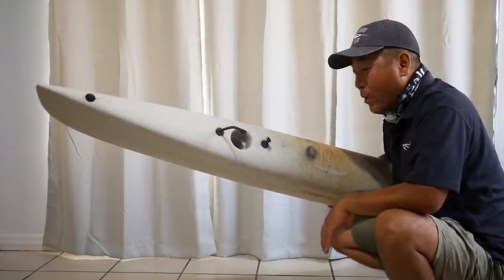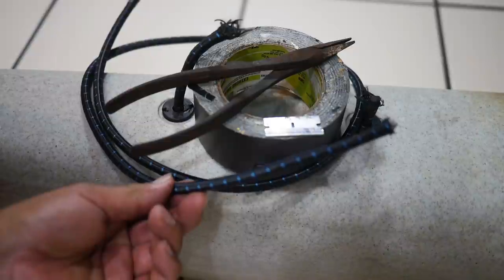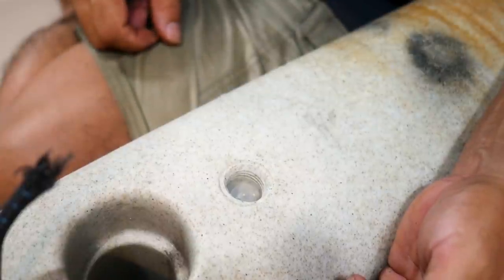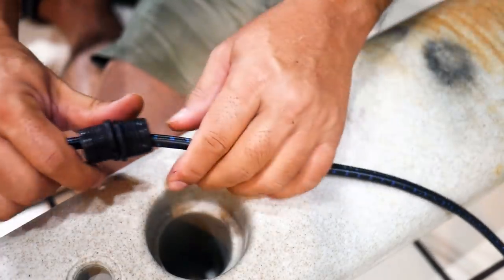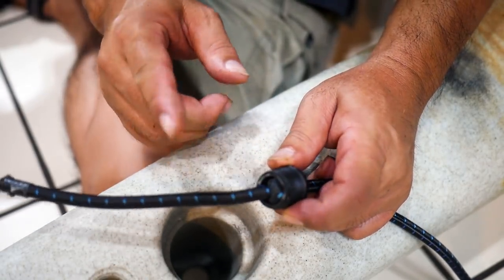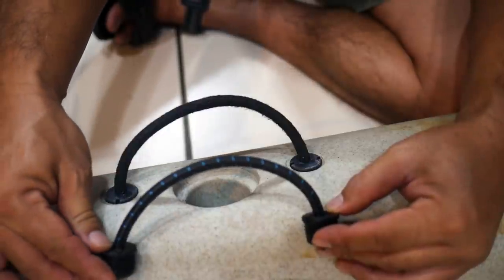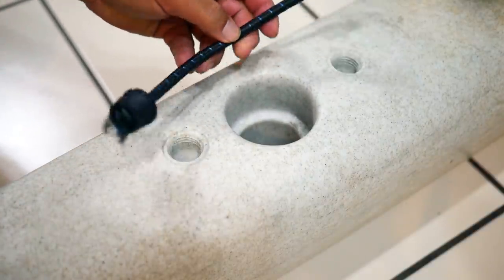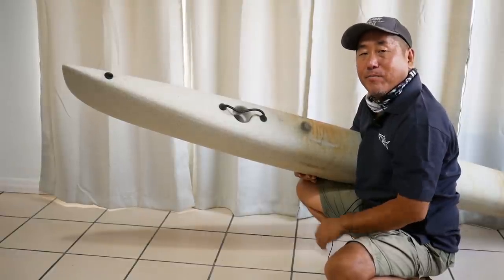Hobie Adventure Island Outrigger Bungee (Shock Cord) Replacement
How to replace the bungee (shock cord) on the Hobie Adventure Island.  Eventually, the rubber strands become brittle or lose their elasticity creating a risk of your ama (outrigger) coming undone.  The steps are simple but a few pitfalls make it a PIA.

The RODS AND REELS:

1) Esky Rods - Spinning 7' (Med 12-15lb Saltwater) - Slow Parabolic Action - Solid Carbon - Fuji Guides(8) and Reel Seat.
-20lb Power Pro

2) Esky Rods - Spinning 7' (Med/Hvy 15-20lb Saltwater) - Fast Action - Solid Carbon - Fuji Guides(8) and Reel Seat.
-30lb Power Pro

3) Esky Rods - Spinning 7' (Med 12-15lb Saltwater) - Med Fast Action - Solid Carbon - Fuji Guides(8) and Reel Seat.
-50lb Power Pro

4) Esky Rods - Spinning 6'4" (25-30lb Saltwater) - Mod-Fast Action - Solid Carbon - Fuji Guides(9) and Reel Seat.
-65lb Power Pro

Esky Rods
920 B Kennedy Drive

The Kayaks
1) 2010 Wilderness Systems Tarpon 140.
2) 2012 Hobie Adventure Island w/ Outboard Motor Mount
 - 2010 Suzuki 2.5 HP 4-Stroke Outboard
 - Lowrance Hook-5

1) 7' MH Shimano Teramar, TMS-X70MH, Line Wt. 10-20lb, Lure Wt 1/2-1 1/2oz, Power: Medium Heavy, Action: Extra Fast

2) 7'  H Shimano Teramar, TMS-F70H, Line Wt. 15-20lb, Lure Wt 1/2-2oz, Power: Heavy, Action: Med Fast

3) 5'8" XH Shimano Treval Jigging Trigger Rod, TVC-58XH, Line Wt. 80-200, Lure Wt, 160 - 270grams, PowerExtra Heavy

4) 7'6" M Hurricane Calico Jack IM7, CAJ-457, Line Wt. 8-17lb, Lure Wt 3/8-3/4oz, Power: Medium

5) 6' Ande Tournament Stand Up Rod, ASU-601A SDRMH, Line Wt. 20-50, Power: Medium Heavy

6) 6'6" Shimano Trevala, TVC-66MH, Line Wt. 50-100lb, Jig Wt 50-100g, Power: Medium Heavy, Action: Medium Fast

7) 7' Shimano Trevala, TVC-70ML, Line Wt. 20-50lb, Jig Wt 55-135g, Power: Medium Light, Action: Medium Fast

Cast Nets
-5' 3/8" Plastic enclosed weights
-6' 3/16" Super Spreader SS-1000 1 lb per foot
-7' 3/8" Mako 1lb per foot

Filming
Panasonic G7
-14-42mm F3.5-5.8
-20mm F1.7